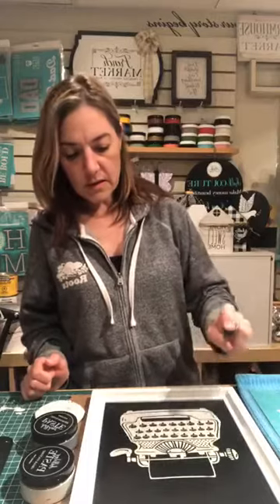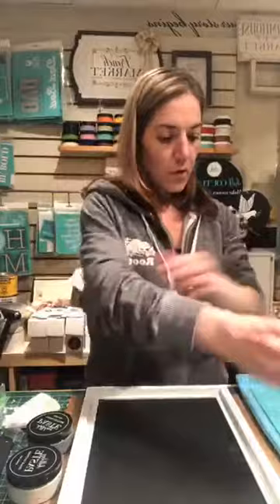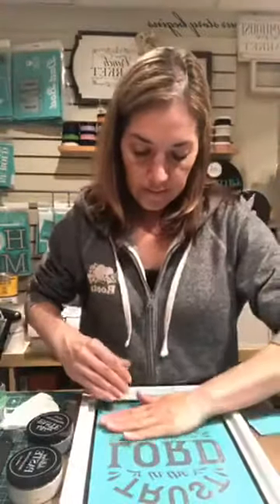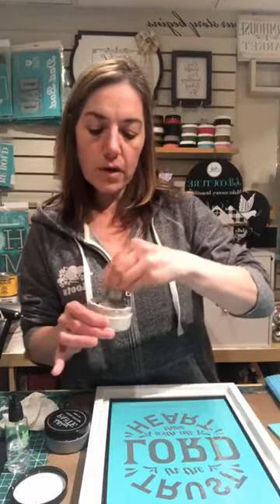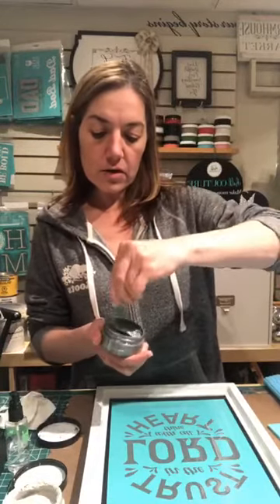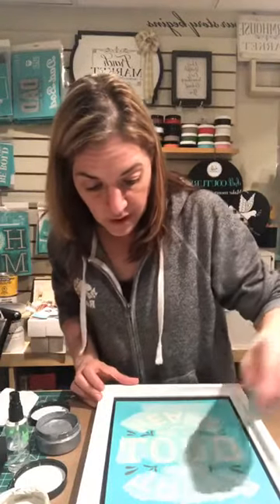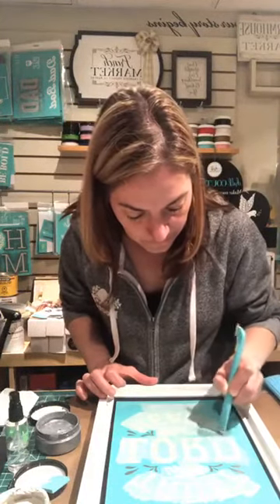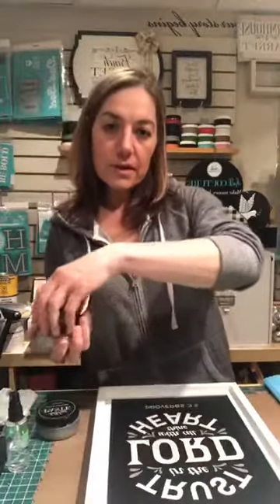Chalk Couture - Greyson Board & Trust in the Lord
Hey friends! In this video I am creating with our awesome Reusable Greyson Board which is 9x12 and our B size Transfer Trust in the Lord! I used Greige and Shimmer Silver Chalk Paste. I am also using the Stir Sticks, Color Trays. Mini Squeegees and the Multi Tool.

Want to join the club? All this for $19.99 a month!